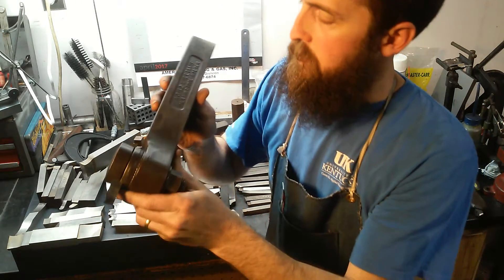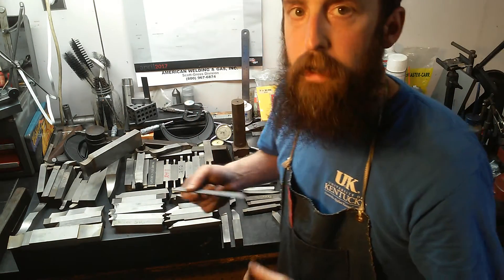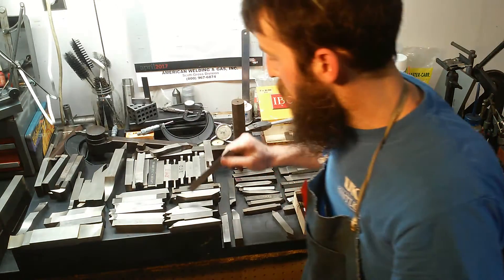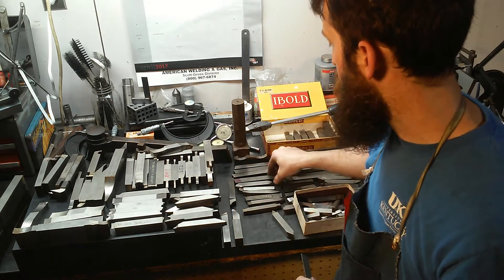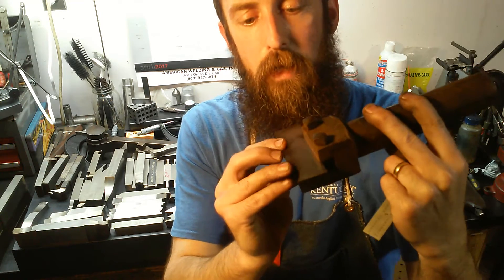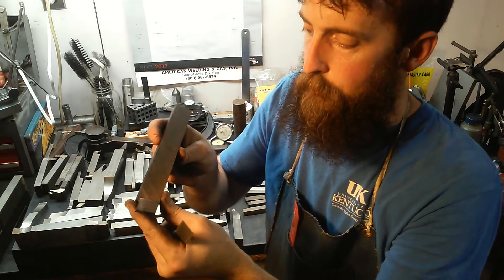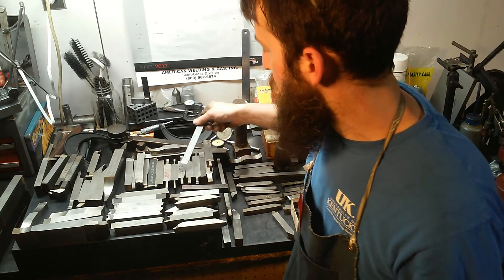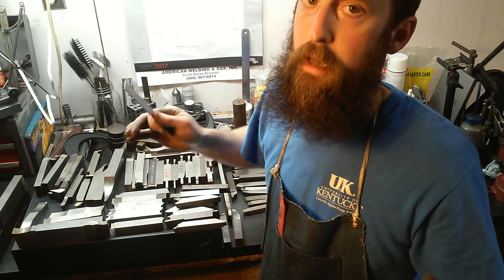Steve's Lathe / Metal Shaper cutter selection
Here is a quick look at some of the tool steel cutter I use in my shaper and in the lathe